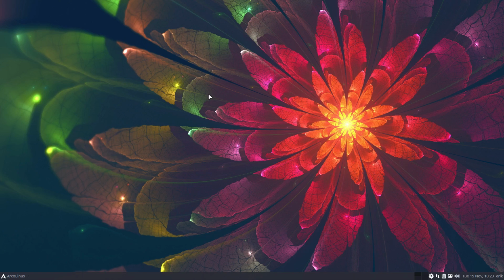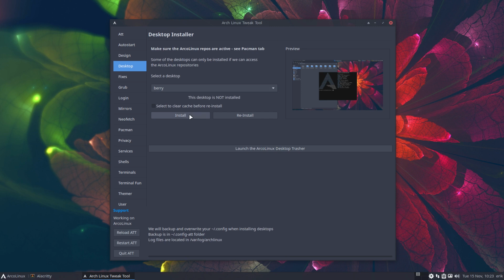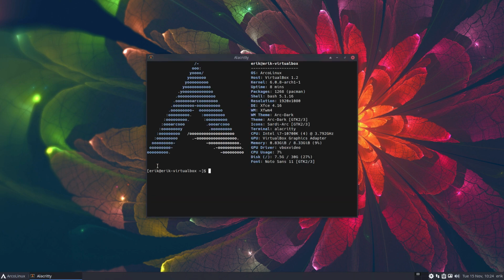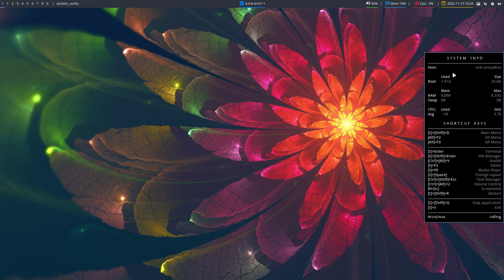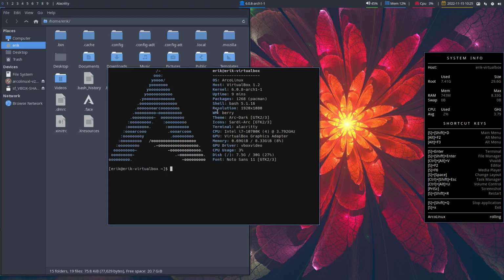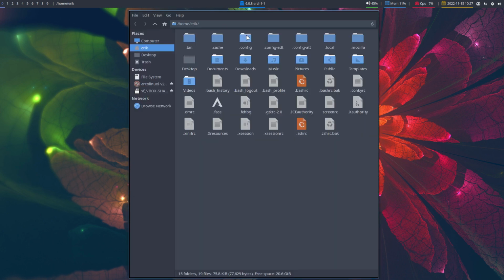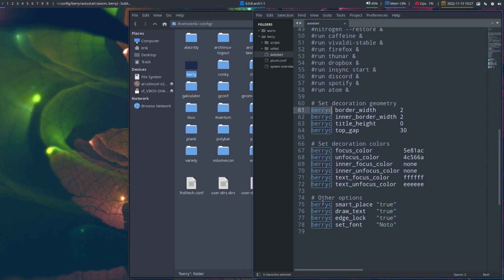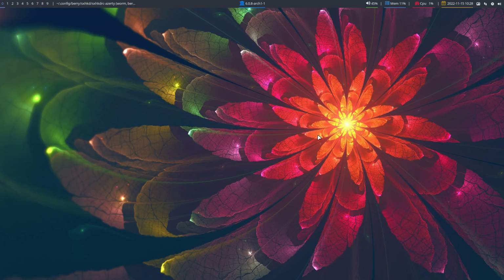3086 ATT - How to install and use berry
remove it with the arcolinux desktop trasher if you want